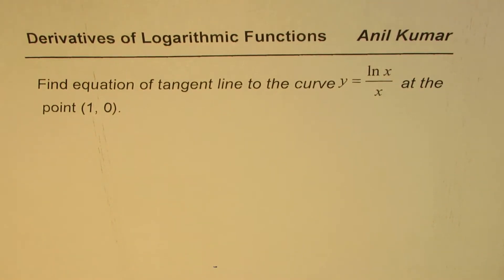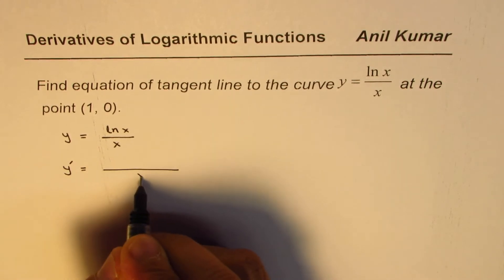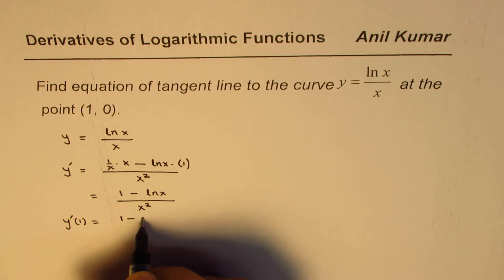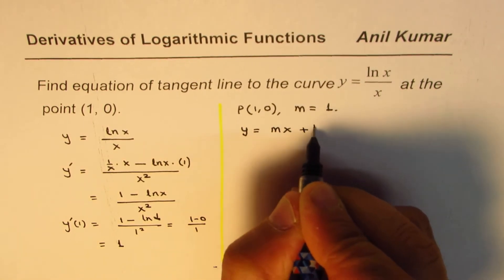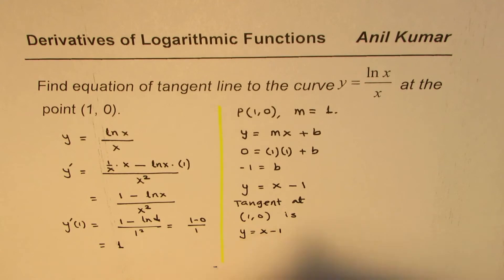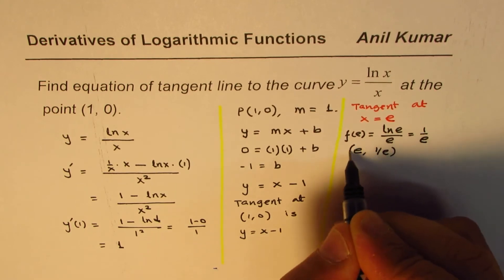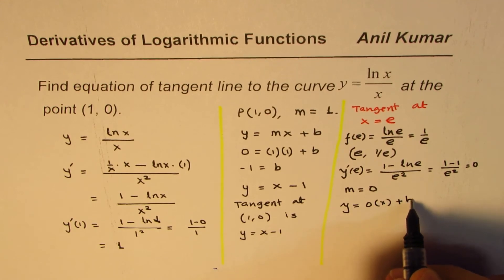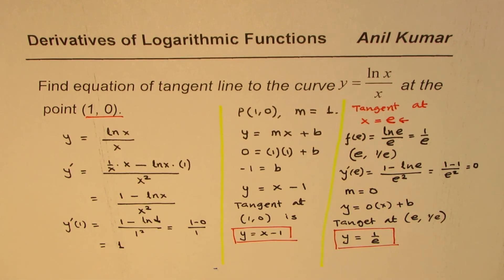Find equation of the tangent to lnx/x at x = 1 and x = e